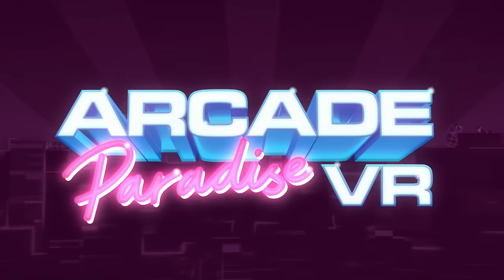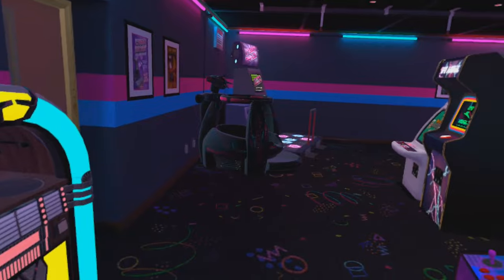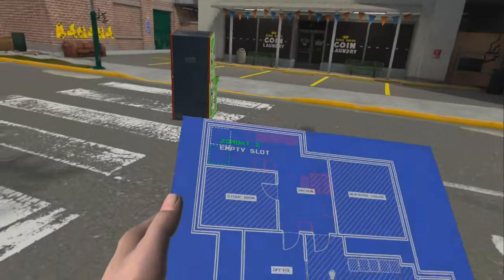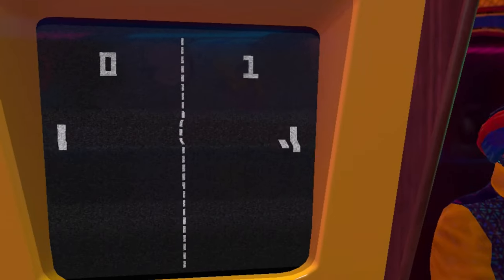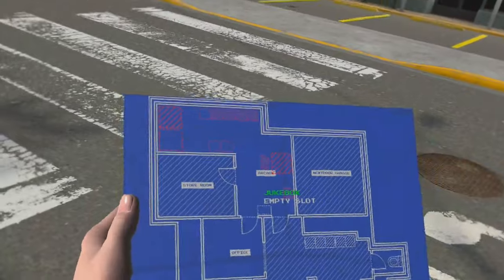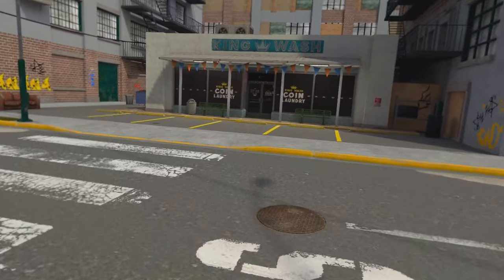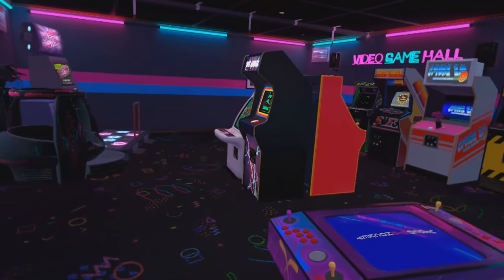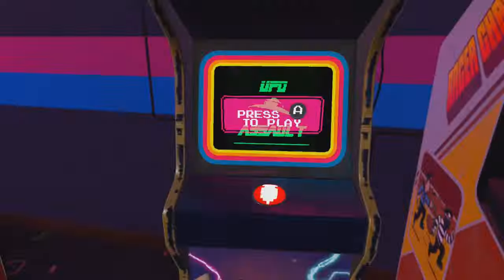Arcade Paradise VR Review - Chore, or Retro Gaming Bliss?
In today's video I'm Reviewing Arcade Paradise VR on Meta Quest 3. It's a retro gaming arcade simulator where you transform a laundry mat into a functioning entertainment business! I'm rating the various elements of the game and scoring it to help you decide if you should Play or Skip the game! Check it out!

Buying your Quest 3 or Quest 3S device through my link, and you will be eligible for $30 Quest Cash!

Meta Quest Bundle - Play now, pay later!

GameList+ is all about new video games from Playstation, Xbox, Nintendo Switch, Meta Quest and PC. I'm here to fill you in with video game news, reviews, tips and tricks, personal opinions, and provide a community for gamers to interact with each other.

00:00 Intro
00:29 What is it?
01:09 Graphics
02:08 Gameplay
05:09 Controls
06:22 Audio
07:06 Immersion
08:36 Replay Value
09:18 Verdict